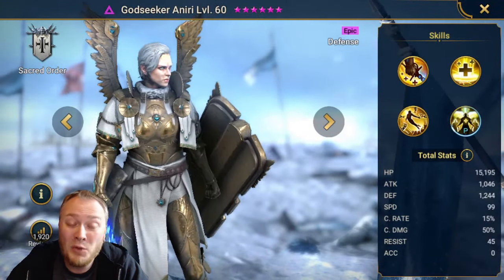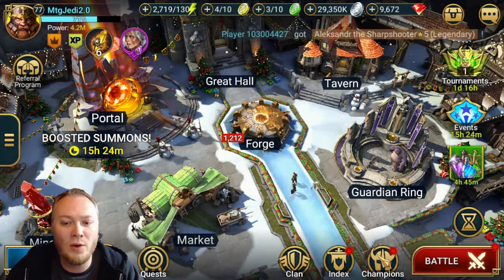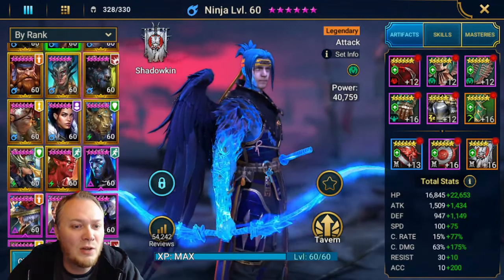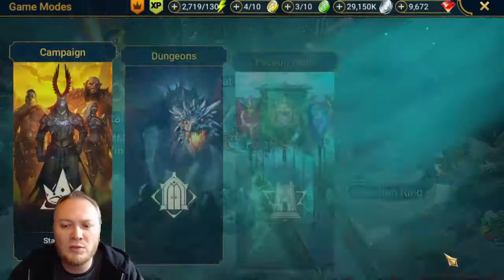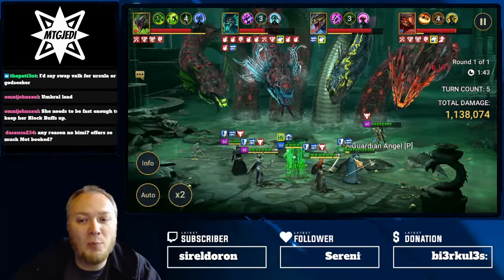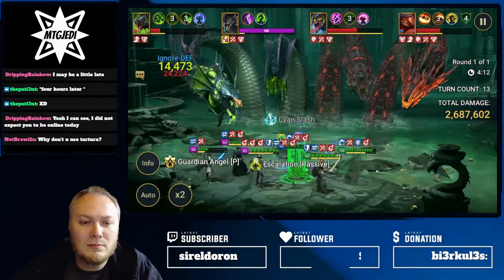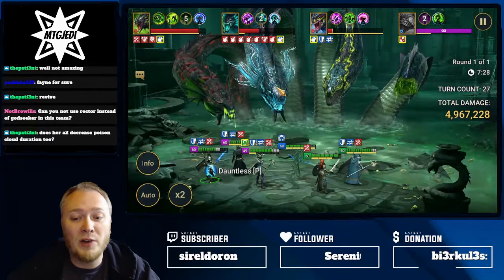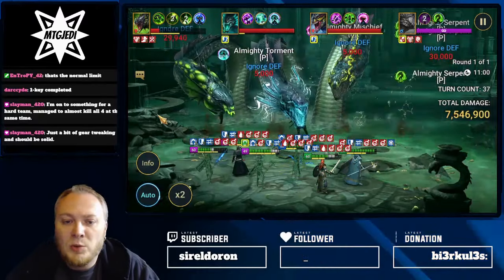Godseeker Is a Boss Vs the Hydra! Raid: Shadow Legends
With Hydra Clan Boss being so challenging, we need some great ideas to help us!  Godseeker Aniri was the answer I found to help me out and hopefully she can help you out too!